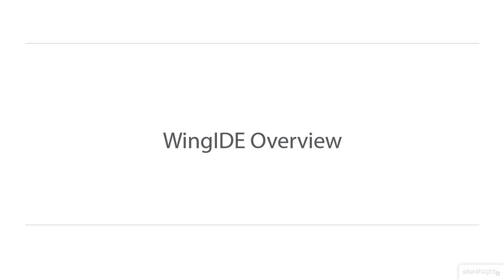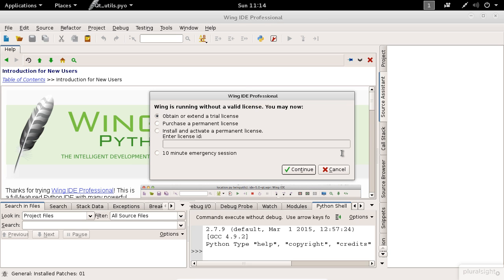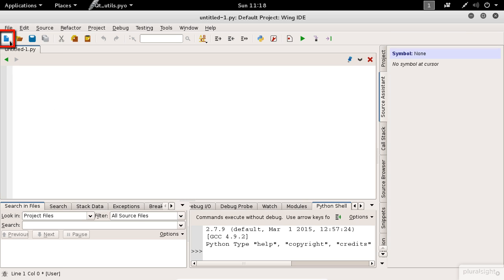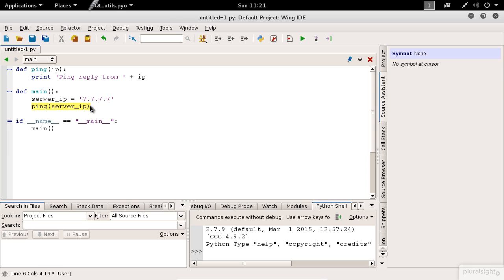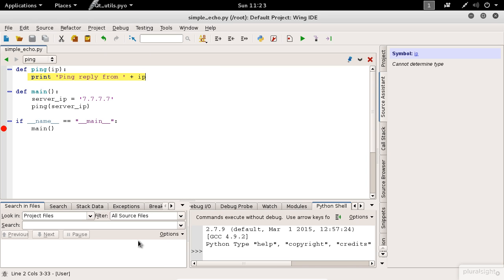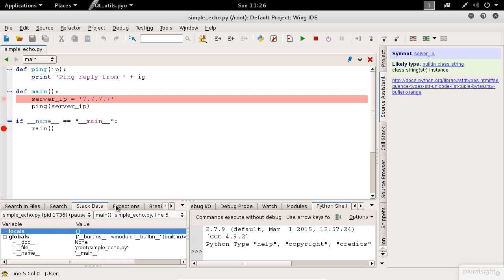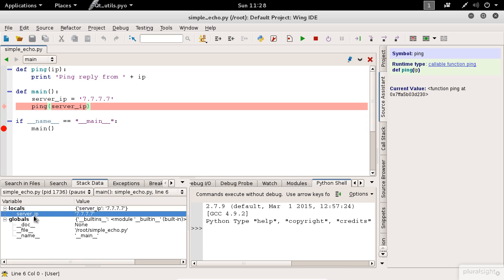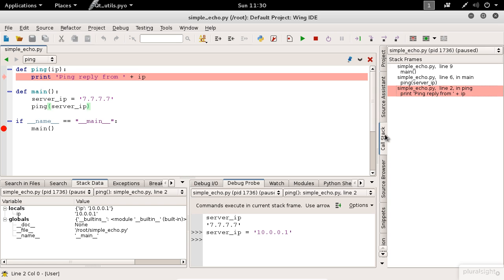Network Penetration Testing | WingIDE overview